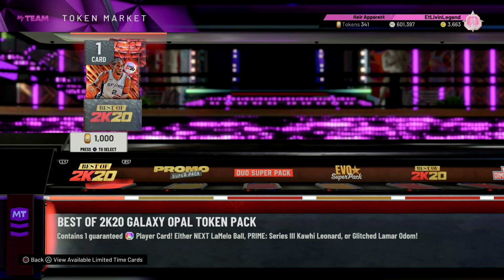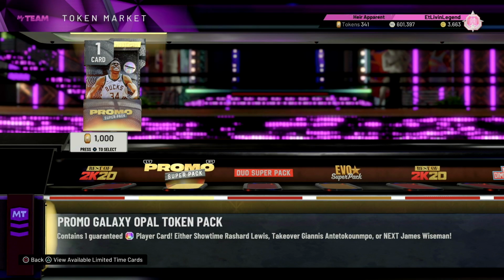I OPENED UP OVER 30 TOKEN MARKET PACKS IN NBA 2K20 MY TEAM!! WHAT DO WE GET??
NBA 2K20 My Team updated its token reward market finally. All we have today is 341 tokens so instead of going after the expensive cards, were going after the cheaper packs to see if we can pull any gems. We opened around 30 packs let's see what we get. Enjoy!